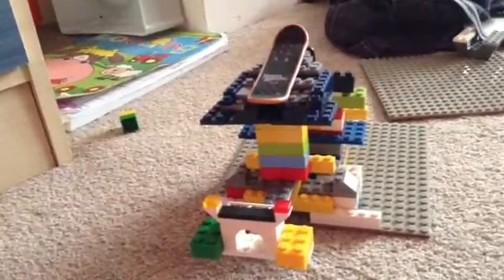More of my Lego temple